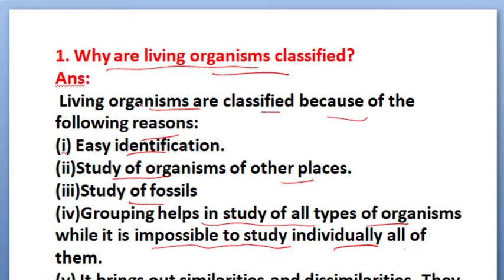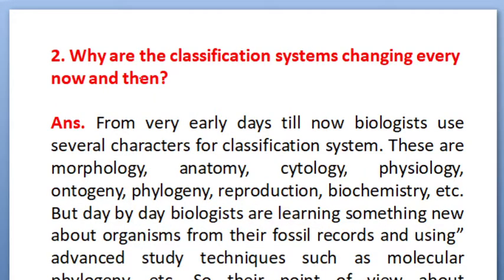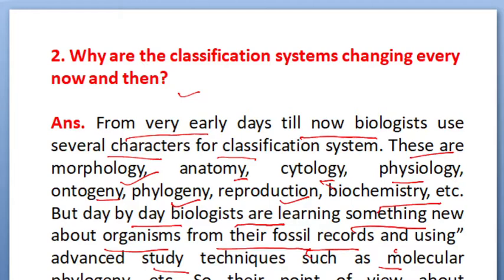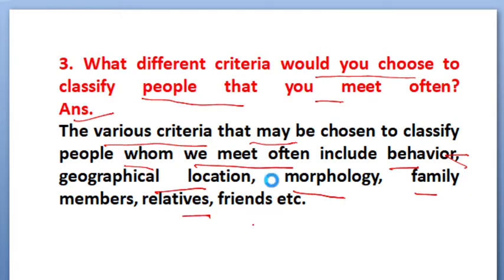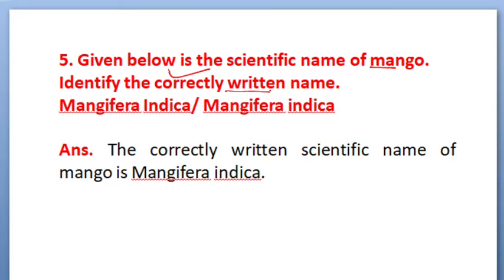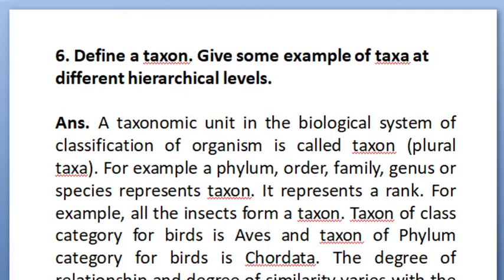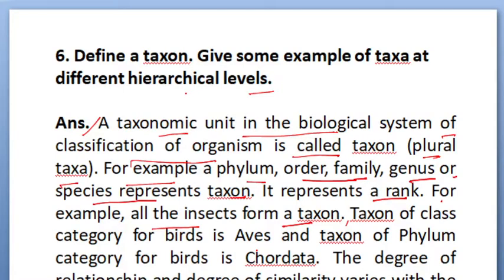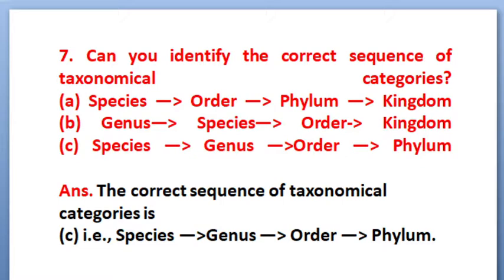The Living World - Lecture 1 | Class 11 | ExamDriller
This video on The Living World class XI Biology question answers will help in improving learners' understanding.
✔️ Class: XI
✔️ Subject: Biology
✔️ Chapter: The Living World

00:00 - [ Content of the first chapter ]
01:00 - [ Content of the second chapter ]
02:00 - [ Content of the third chapter ]